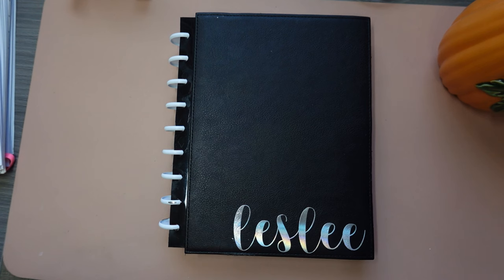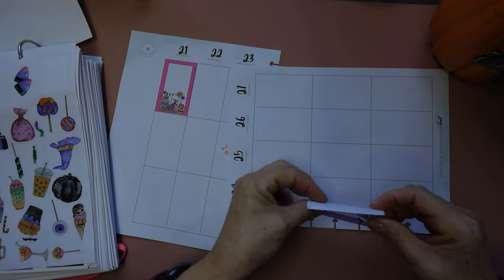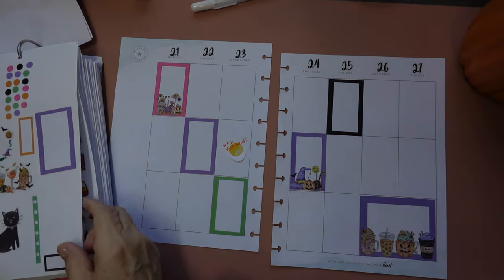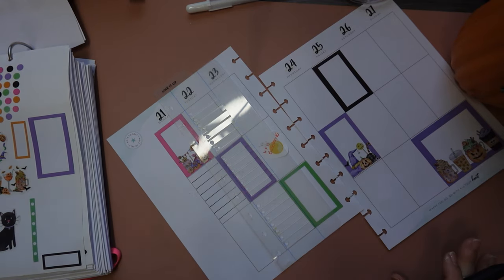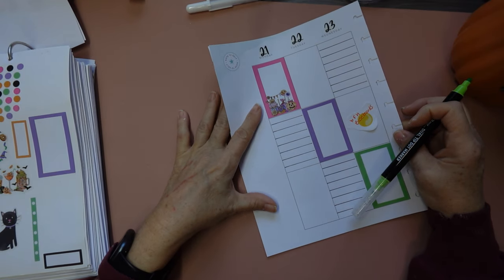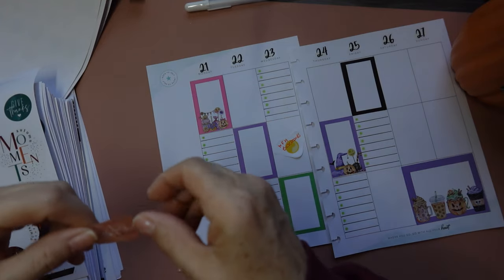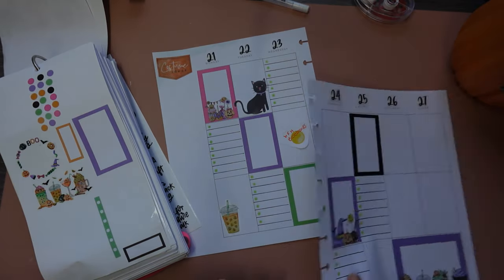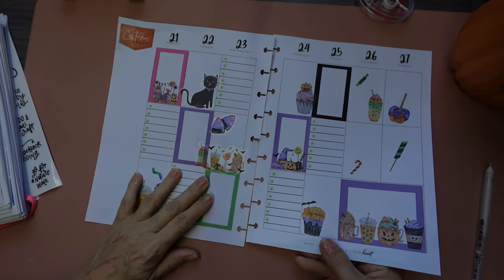PLAN WITH ME: OCT. 21-27, 2024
Hi friends,
Today I am recording videos, cutting wood, dapping, caulking, repairing and planning. Oh, not to mention working. A busy day here. Hope your Sunday is going well!

~Leslee